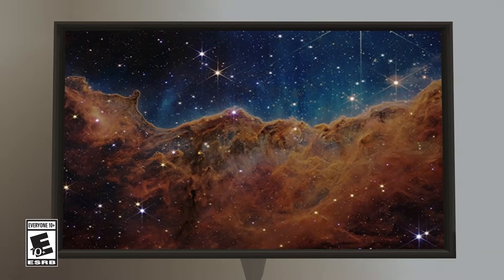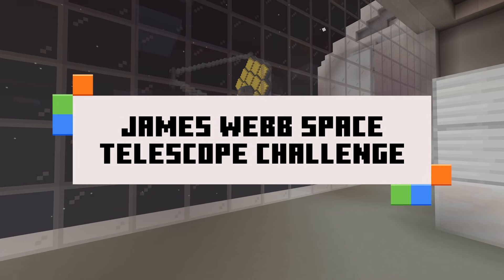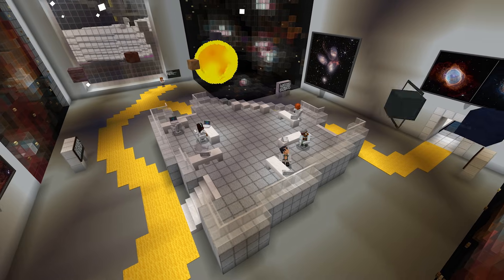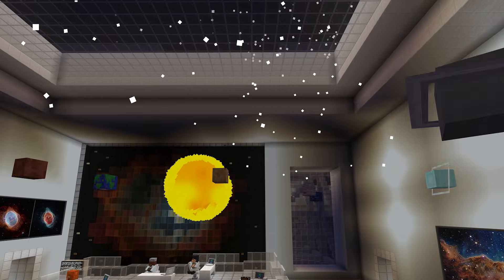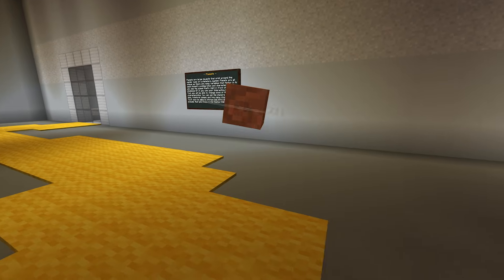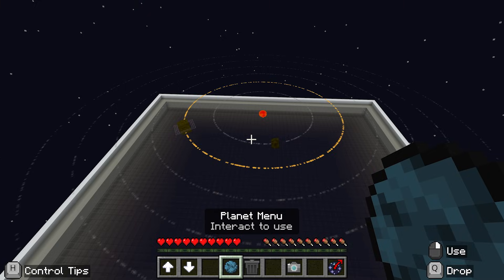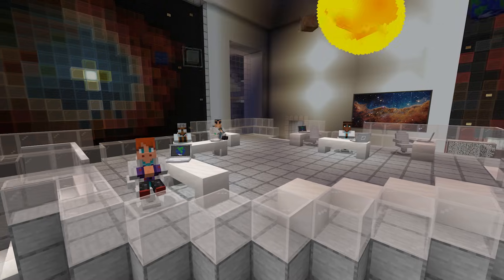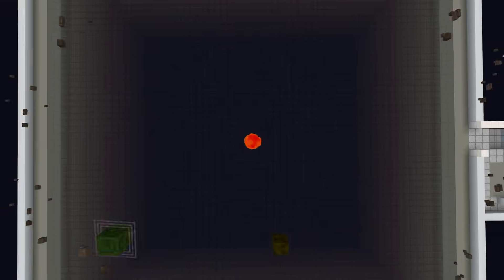James Webb Space Telescope Challenge - Official Minecraft Trailer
Introduce your students to the wonders of space with the new James Webb Space Telescope challenge in Minecraft Education! Developed together with NASA and aligned with global science curricula for grades 8-14, this immersive lesson offers a hands-on journey through space exploration. Students will learn about the telescope's mission, star formation, planets, galaxies, and exoplanet, as well as participate in a creative solar system-building challenge. Inspire future astronomers with this cosmic adventure!